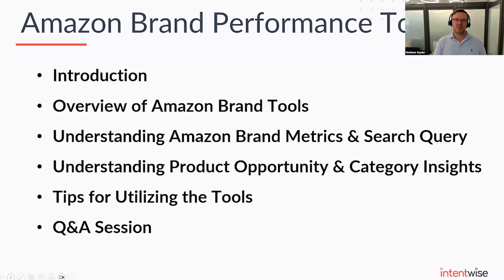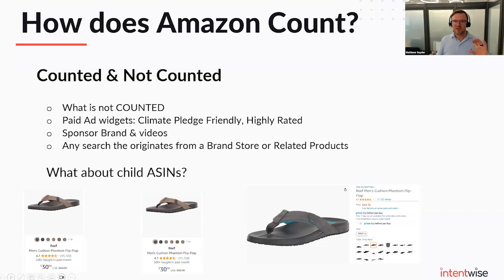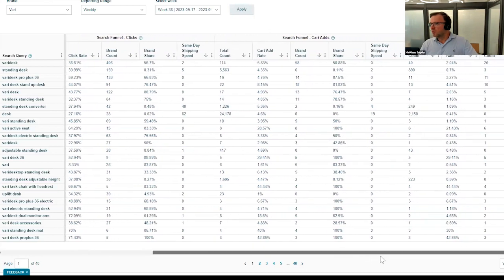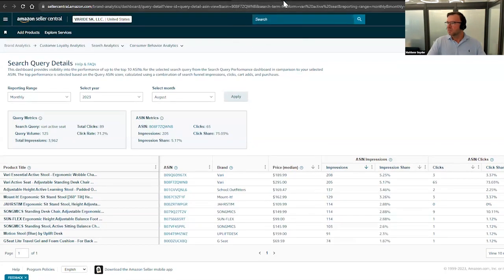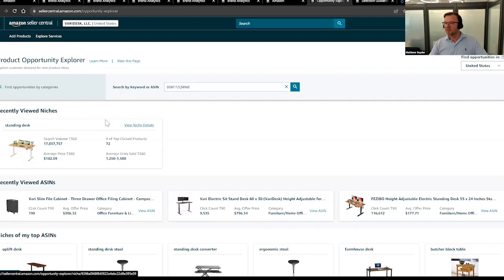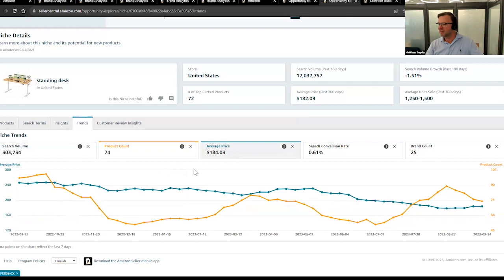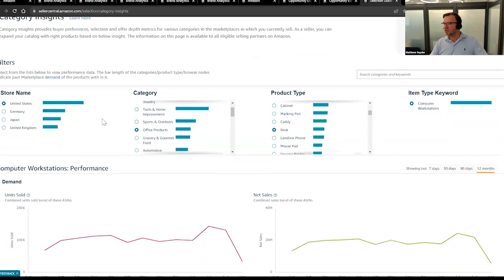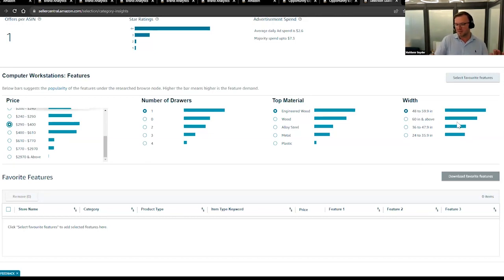The Expert's Guide to Trendspotting on Amazon (with Matt Snyder)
Finding new growth opportunities on Amazon is a core skill for any brand.

It can be intimidating. Luckily, Amazon has created three critical tools to help get you there: the Product Category Insights, the Product Opportunity Explorer, and the Search Query Performance dashboard.

In this webinar, Matt Snyder, VP of e-commerce at Vari, discusses how brands can leverage these tools to swiftly identify new advertising and product launch opportunities.